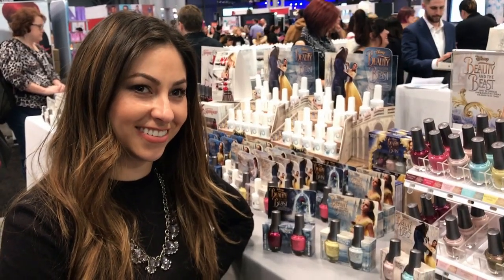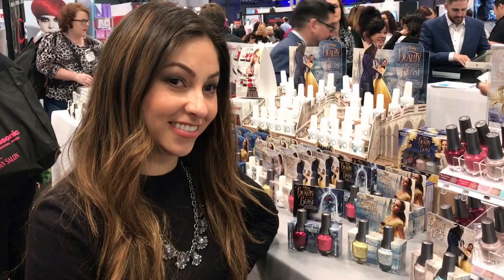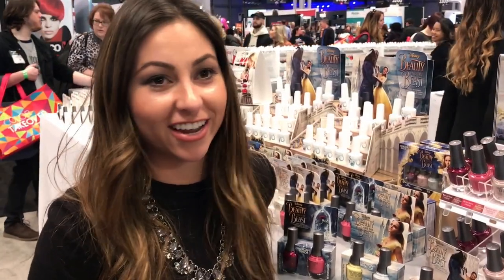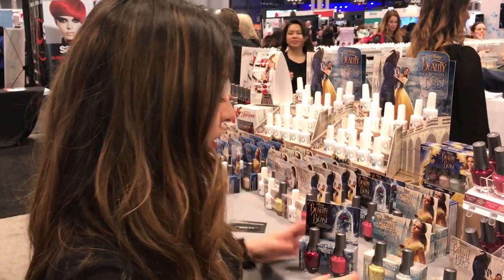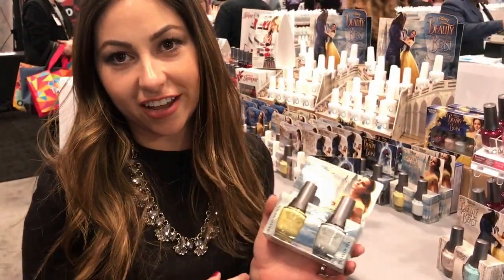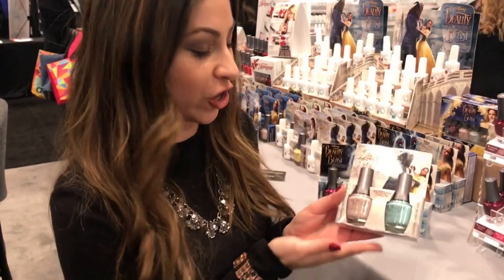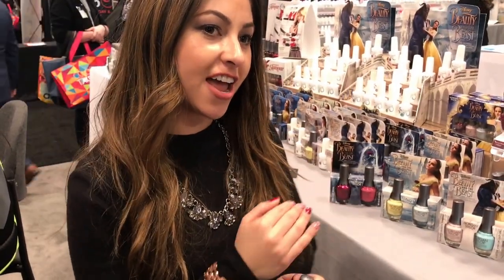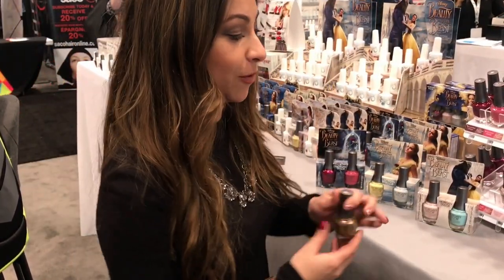Morgan Taylor shows us her latest nail collection collaboration w/Disney's Beauty & the Beast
I met the nail goddess herself, Morgan Taylor and she walks me through her latest collection inspired by the colors in Disney's Beauty & the Beast.  Spoiler Alert - the colors are gorgeous!